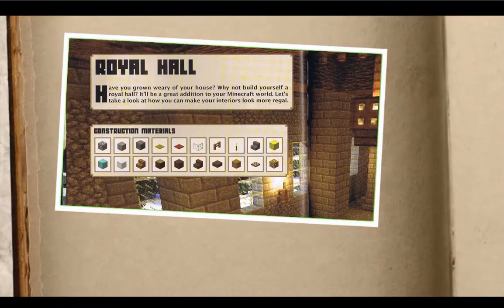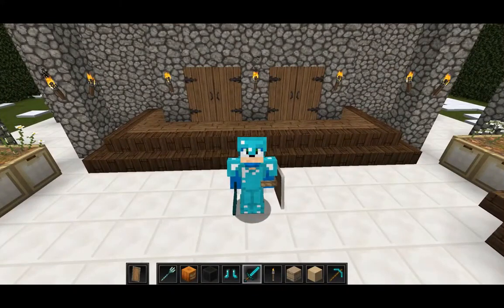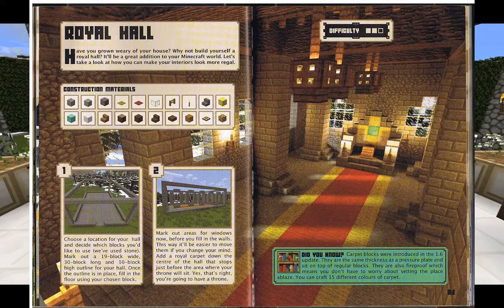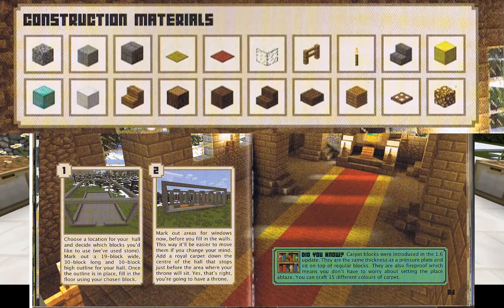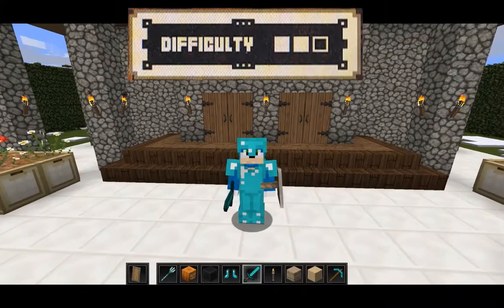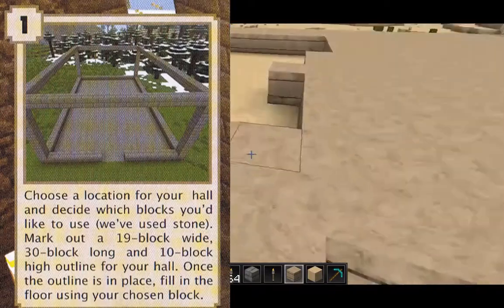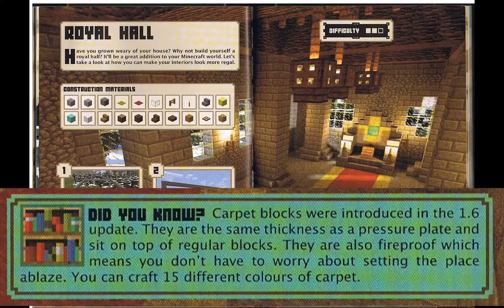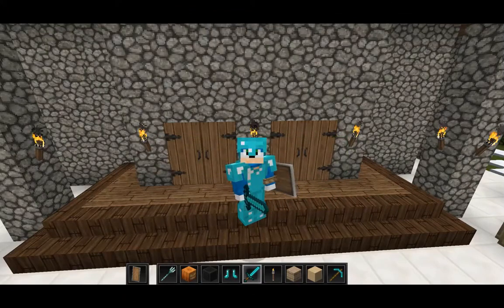How To Build A ROYAL HALL in Minecraft - Page 32 (STEPS 1 & 2)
Premiered Apr 3, 2020